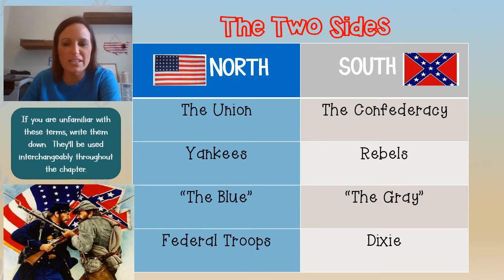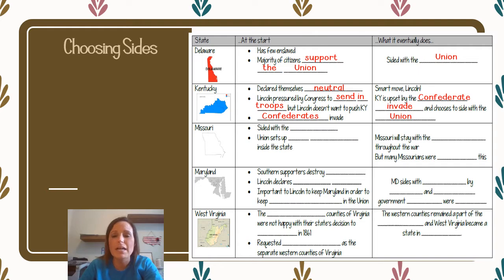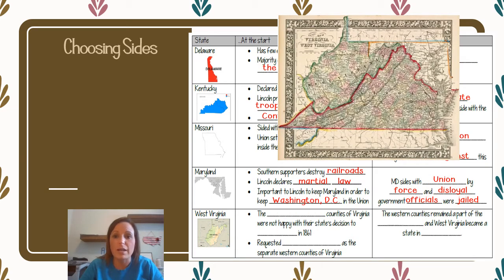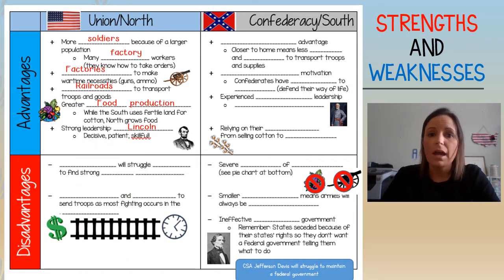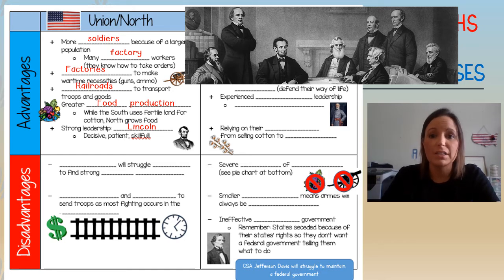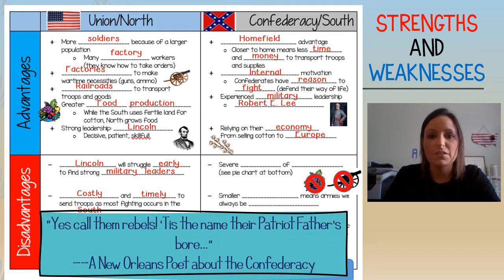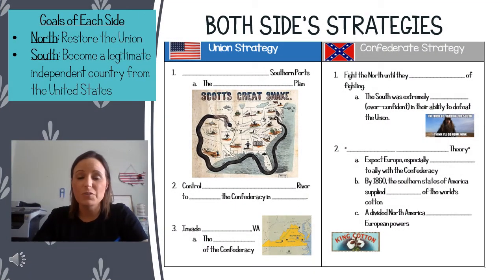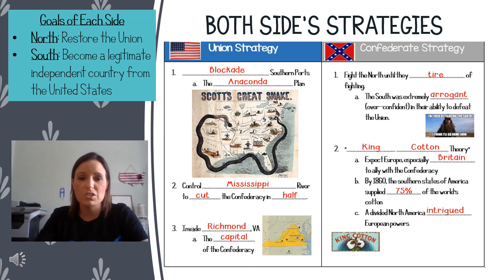17 1 The Two Sides